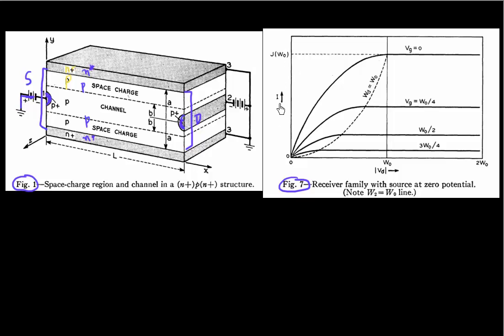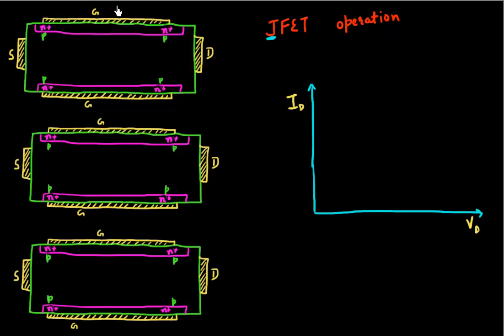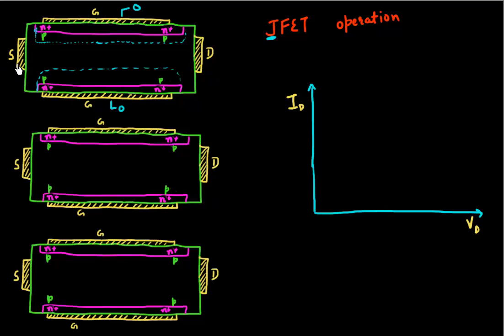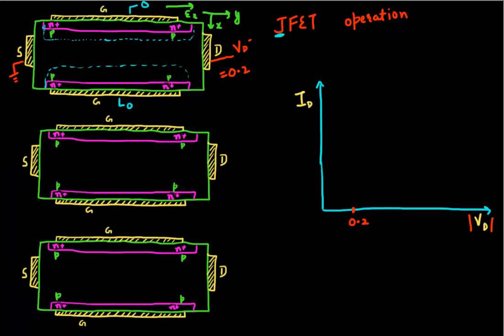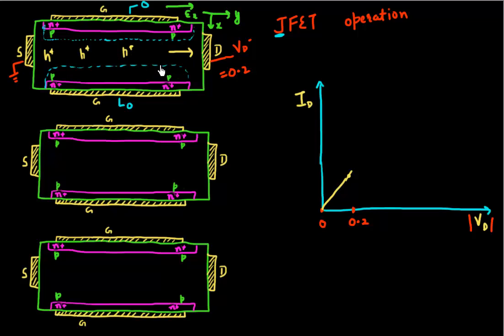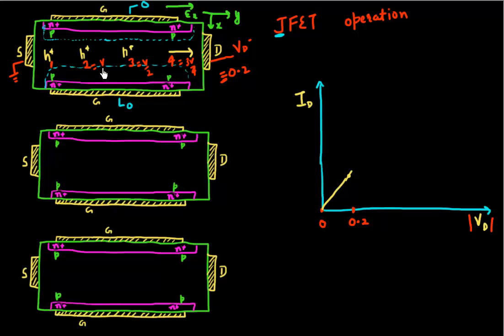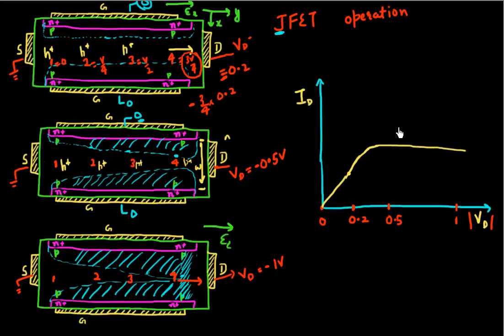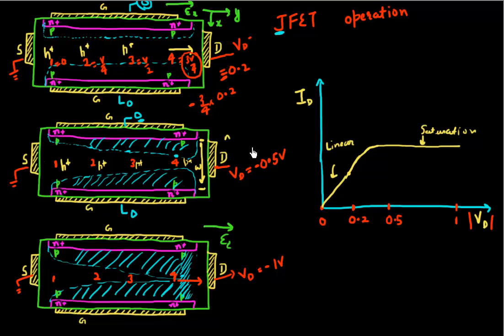Operation of Junction Field Effect Transistor: Part 1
How does a Junction Field Effect Transistor work